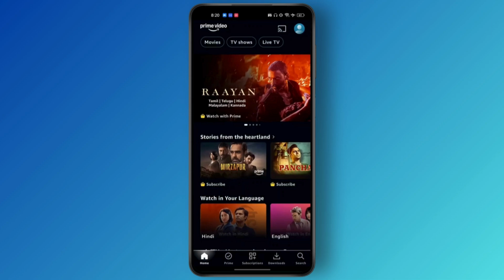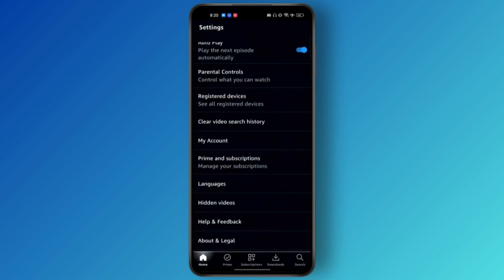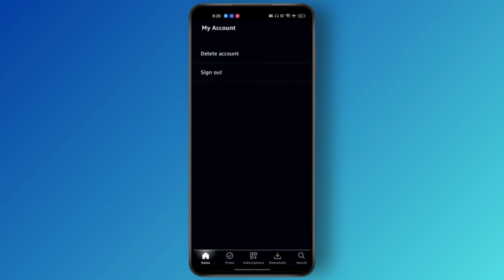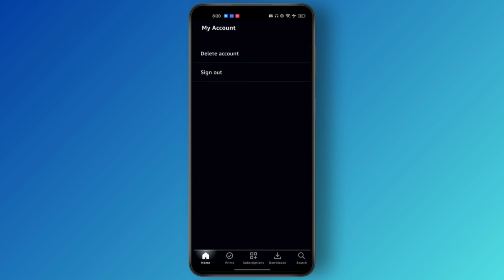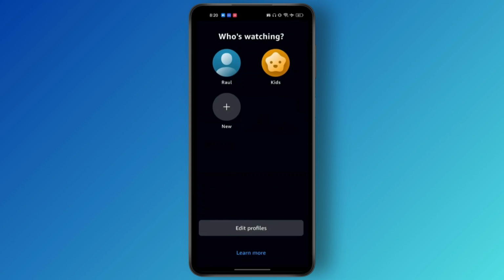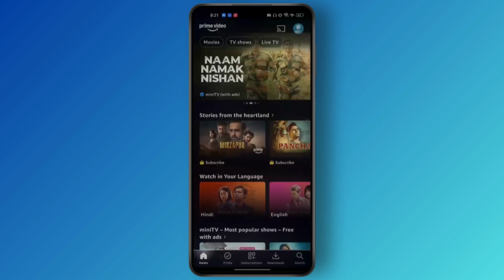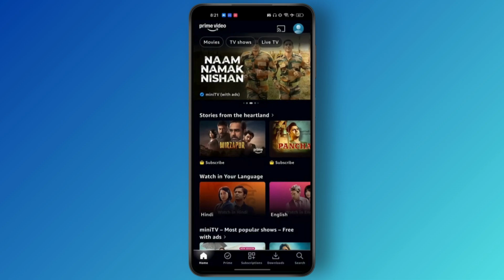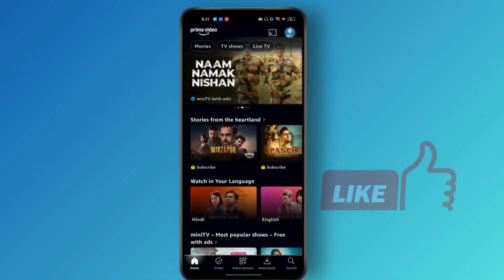Can you Change Country In Amazon Prime Video?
In this tutorial, we'll guide you through the process of changing your country settings on Amazon Prime Video. Whether you're traveling abroad or need to adjust your language preferences, this video will help you with all the steps needed to make these changes quickly and easily.

In this video, you'll learn how to change Amazon Prime country settings, as well as how to switch languages in the Amazon Prime Video app.

0:25 Step 1: Accessing Amazon Prime Video Settings
0:50 Step 2: Changing Country and Language Preferences